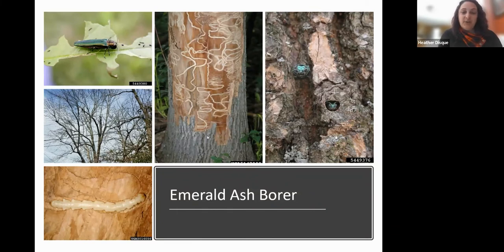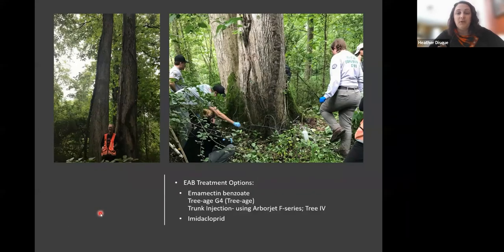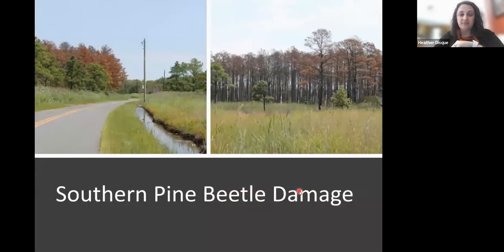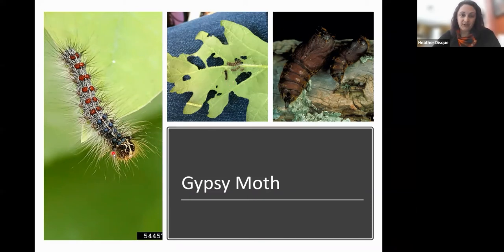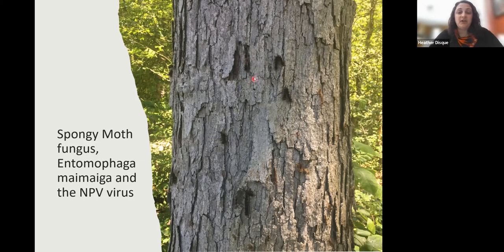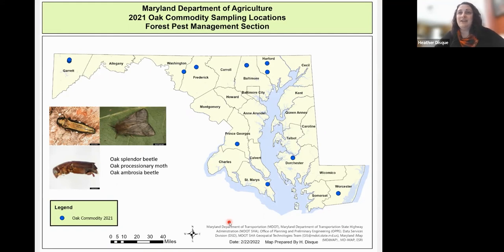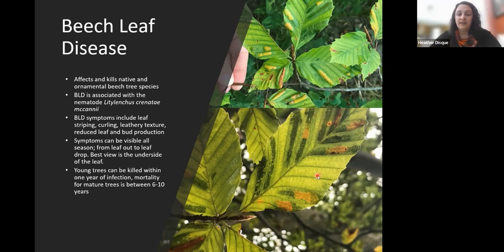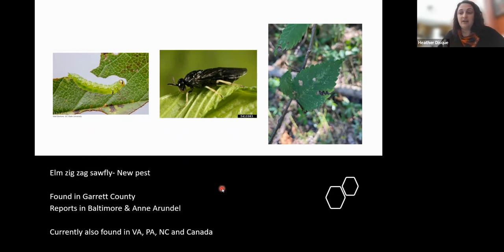Forest Pest Management Update 2022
Presented as part of the University of Maryland Extension's "Woodland & Wildlife Wednesday" webinar series, November 16, 2022. Main speaker: Heather Disque, Forest Health Entomologist, Maryland Department of Agriculture-Forest Pest Management